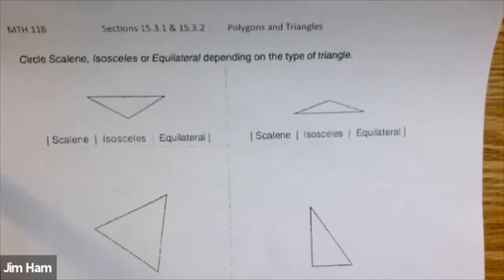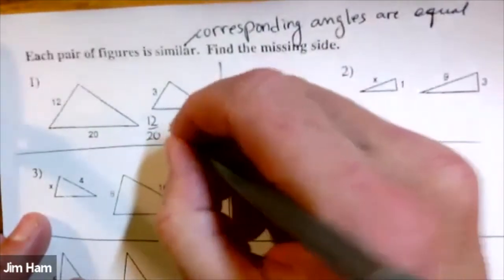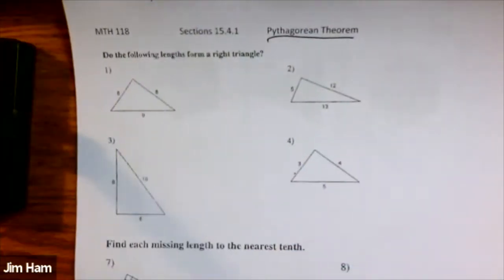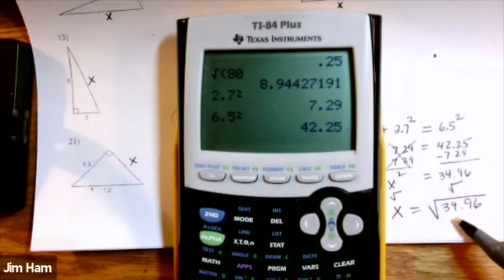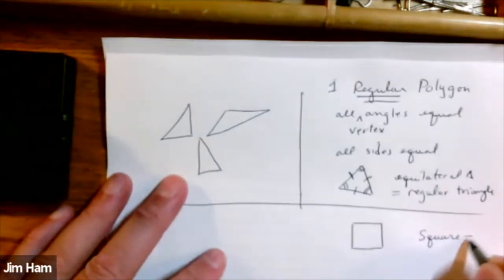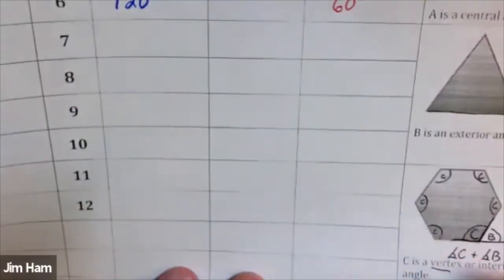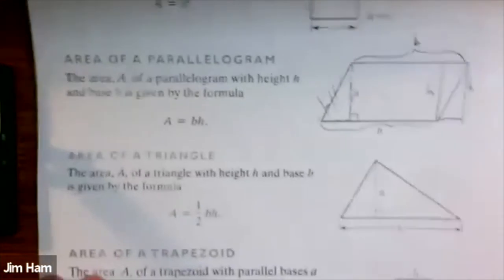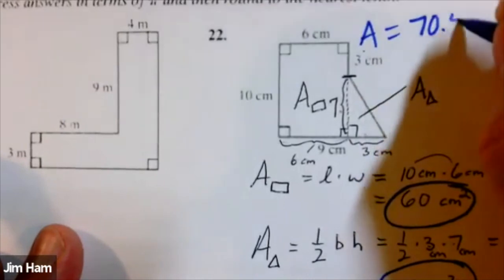Lecture Video - Polygons